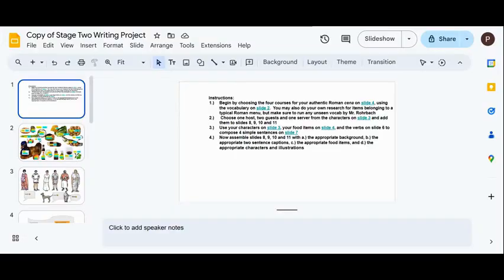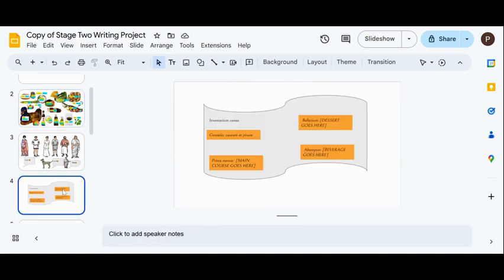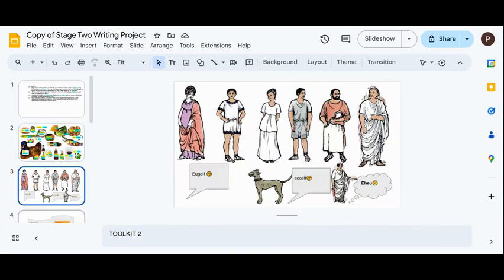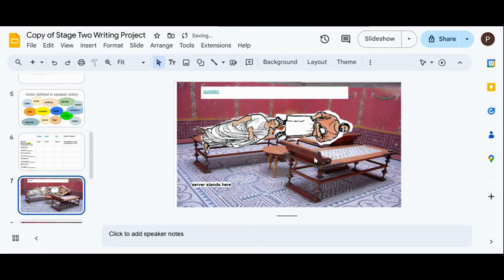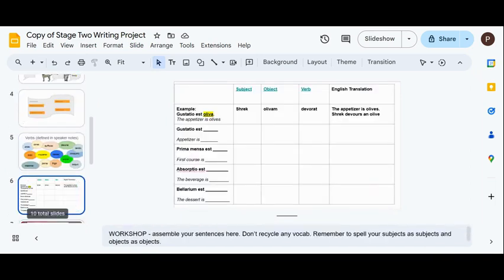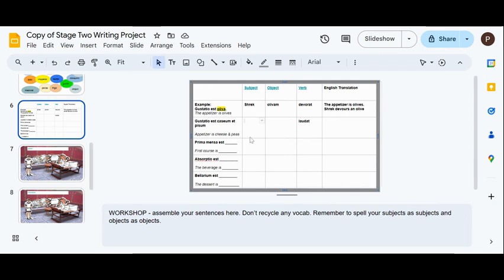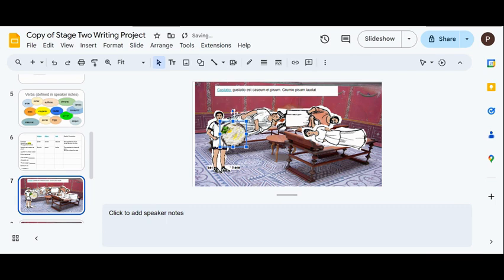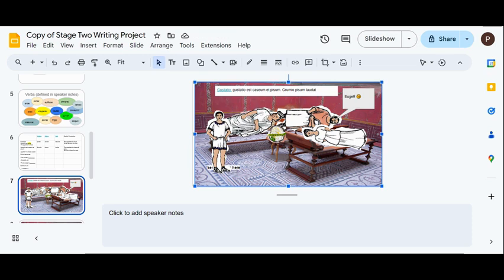Stage 2 Writing Project